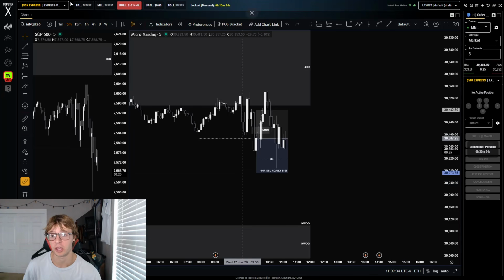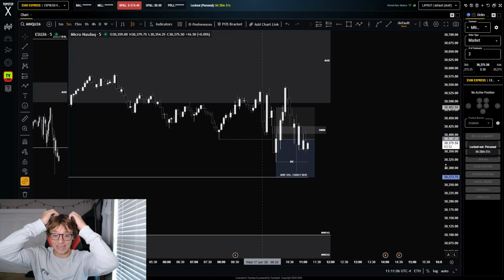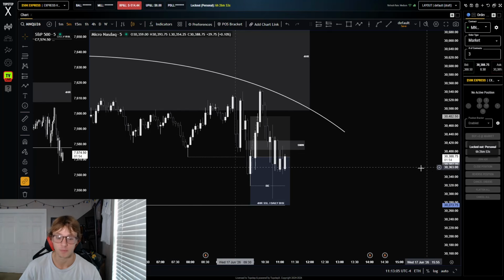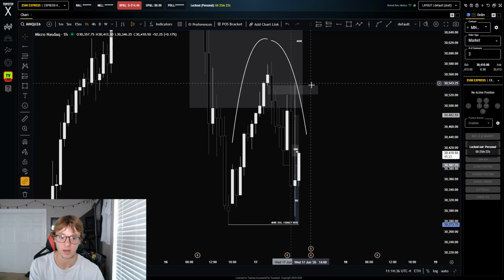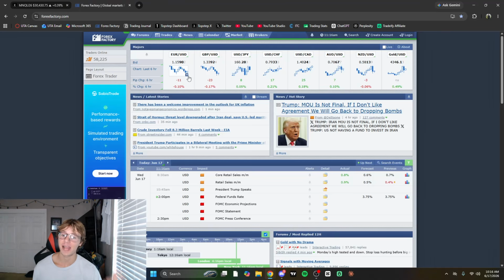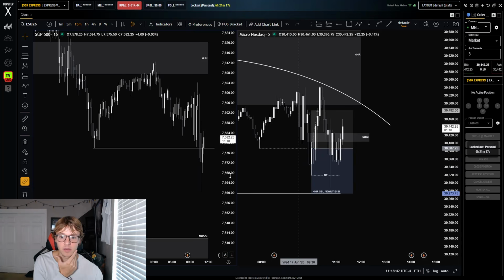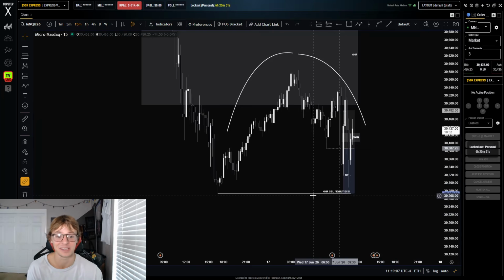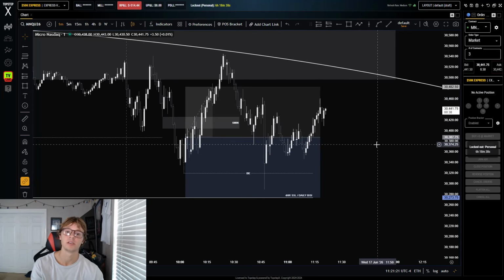-$514 NQ Losing Trade (i should've known better...)